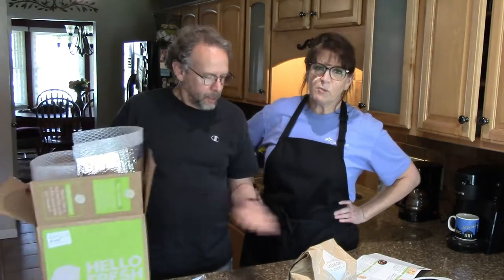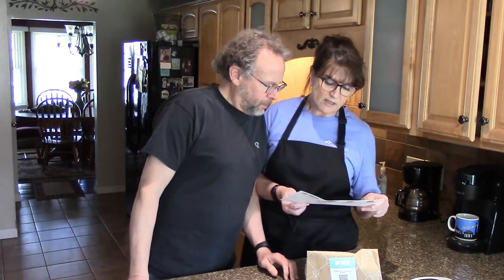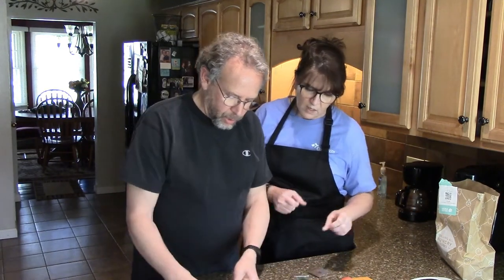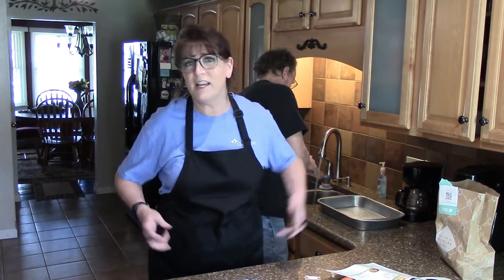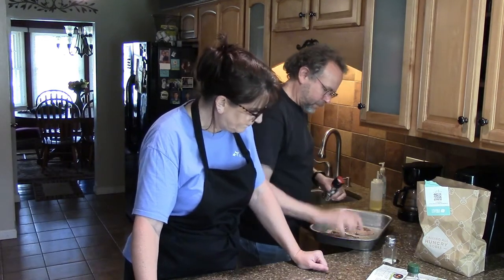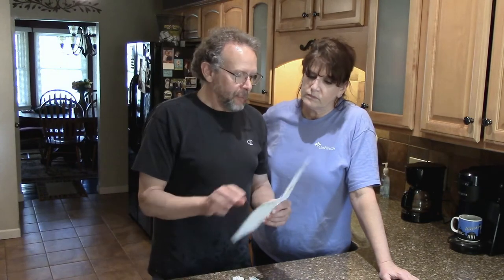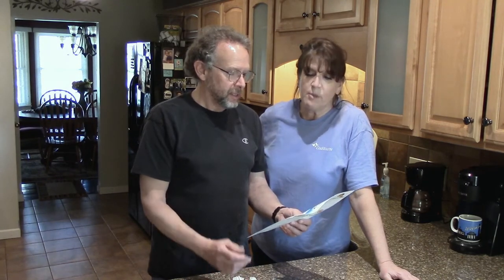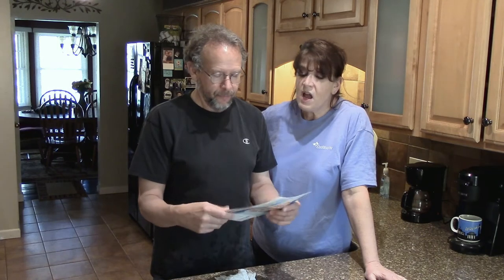HelloFresh, Again! Chicken Gyro Couscous Bowls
We tried Hello Fresh Chicken Gyro Couscous Bowls.